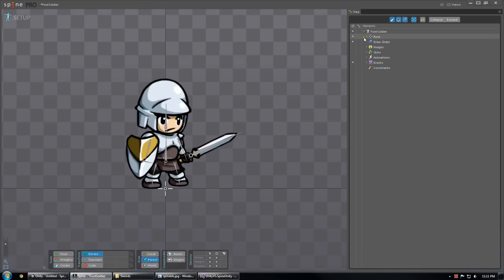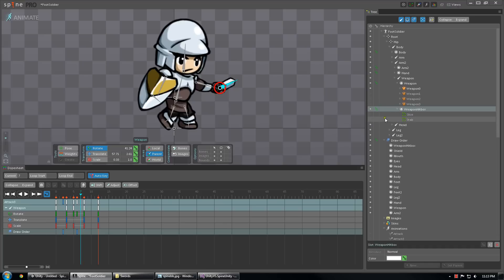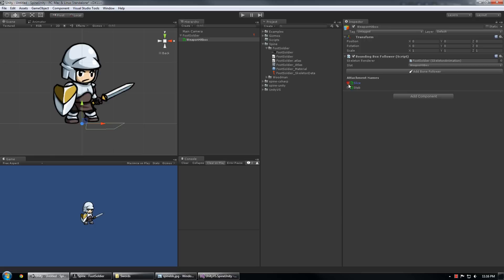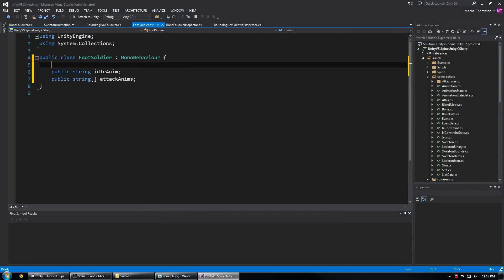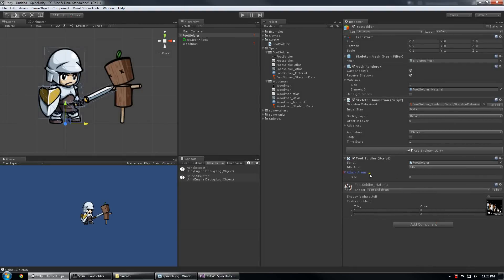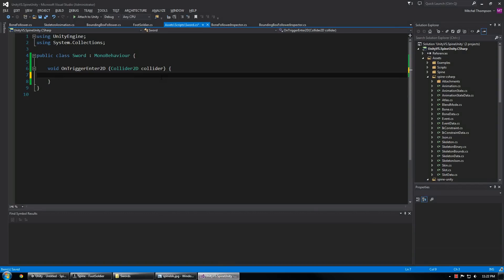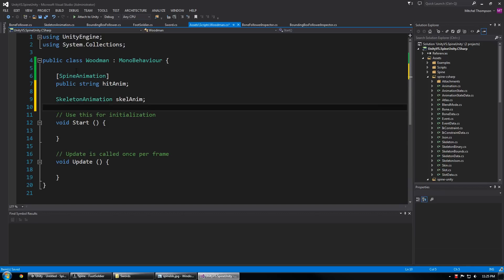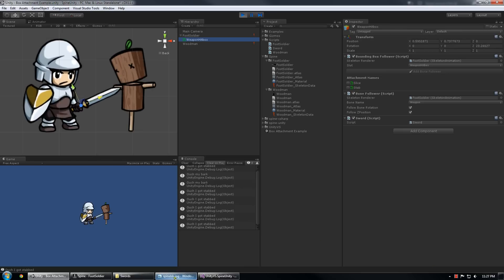Spine Keyed Bounding Box Attachments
How to use Spine Keyed Bounding Box Attachments